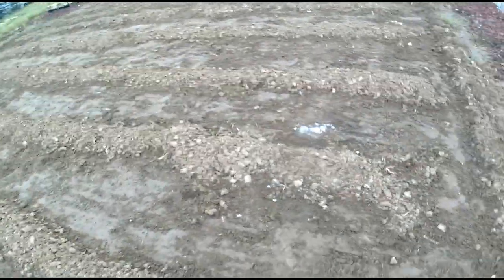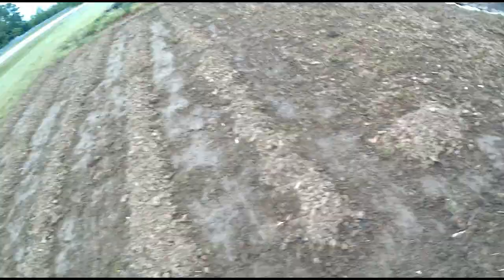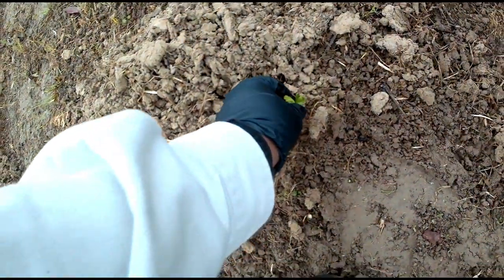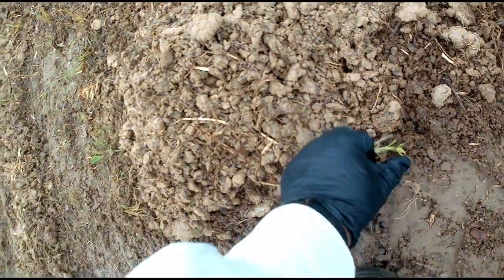In the tilled bed